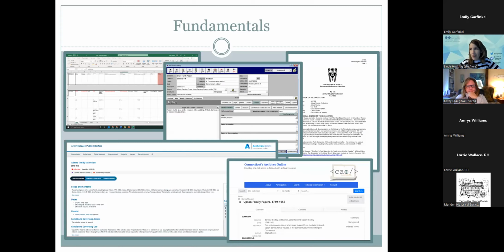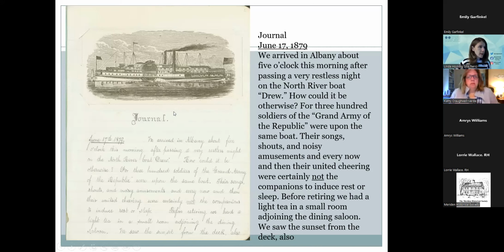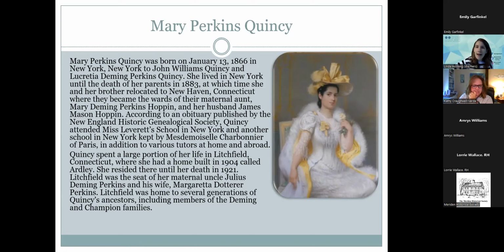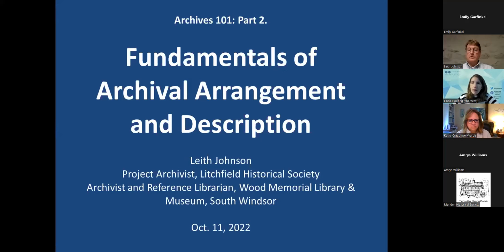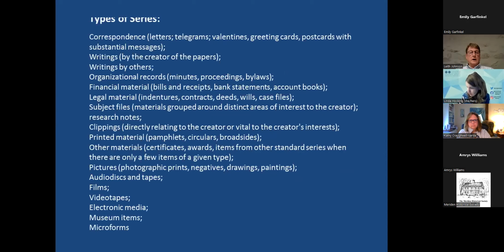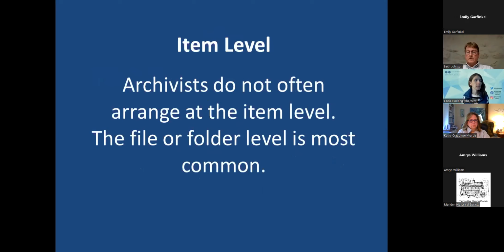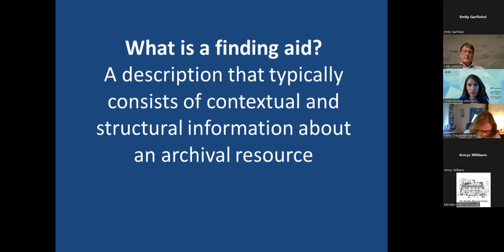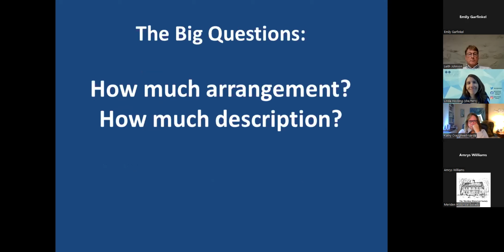Archives 101 Part II: Fundamentals of Archival Arrangement and Description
This series of five, 1-hour live webinars provides information and instruction in the basics of archival management, including archival acquisition & appraisal; arrangement & description; creating finding aids; preservation storage & housing; and access with emphasis on best standards and practices, as well as low-cost solutions. The webinars are designed for staff and volunteers from historical societies, libraries, museums, archives and other cultural heritage organizations with historic record collections.

Speakers:
Linda Hocking, Curator of Library & Archives, Litchfield Historical Society
Leith Johnson, Archives Consultant